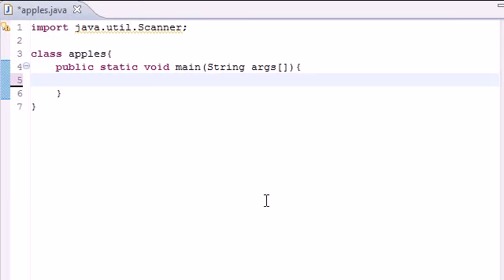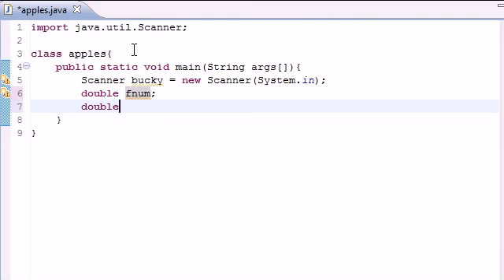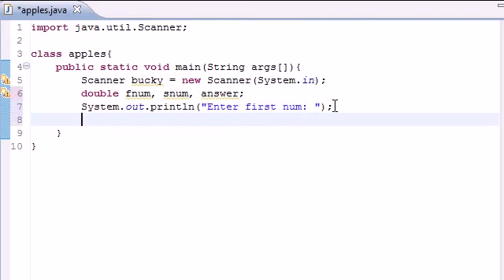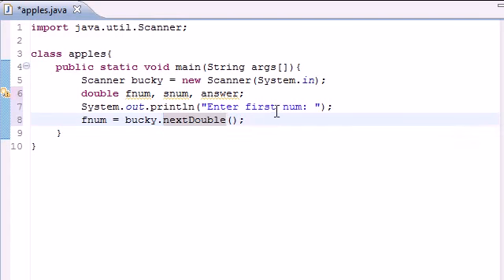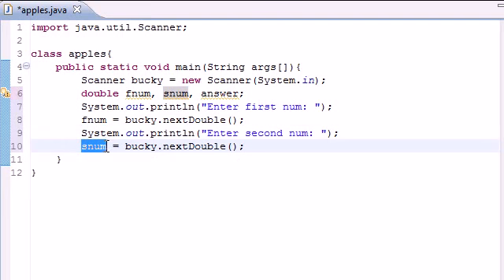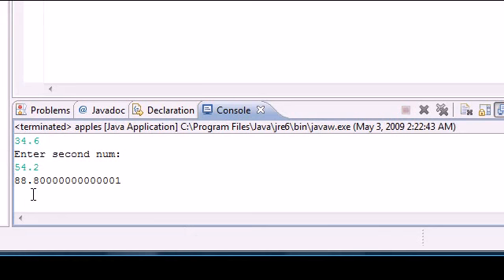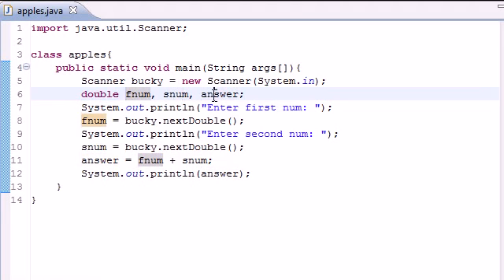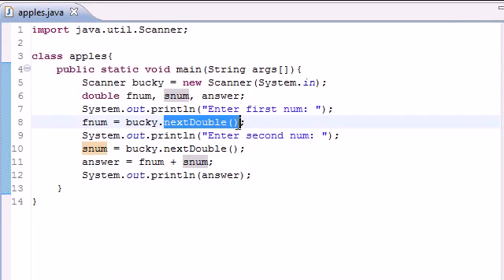Basic |Java Programming | Tutorial 7 | Building a Basic Calculator